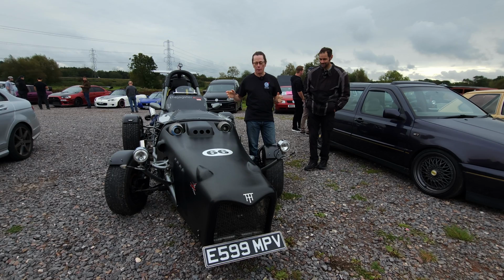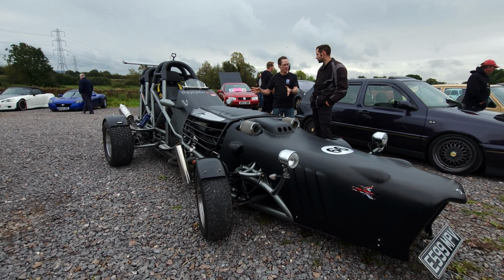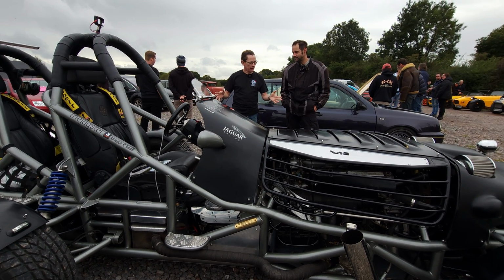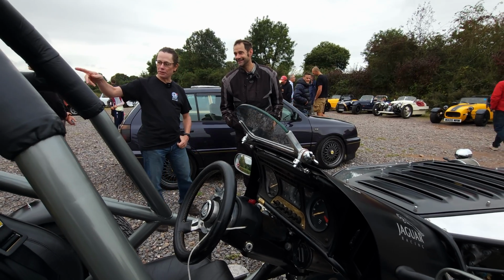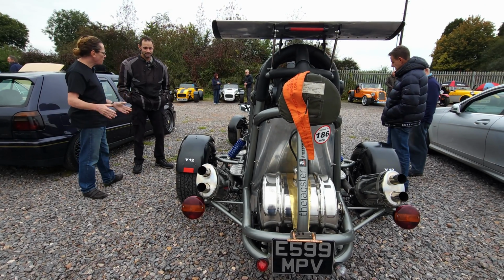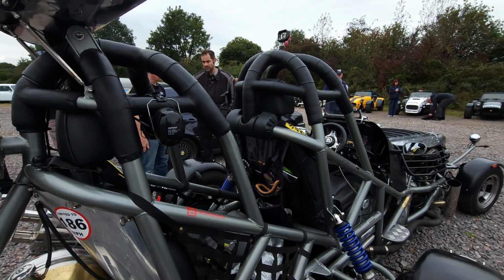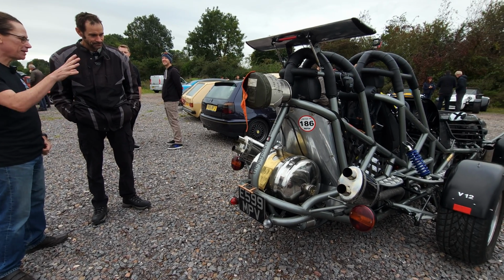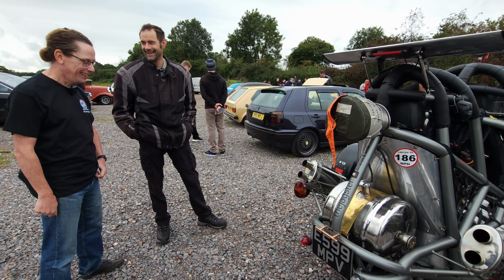A Road Legal Dragster??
Whilst walking around the Re:Fuel Built not Bought Meeting near Cullompton, Devon, UK on the 30th September 2023, Trevor came across this rare car. Based on a jaguar XJS, with a lot of custom parts.
Filmed as part of the @oscarsgarage447 series,  this looks at a different type of kit car.